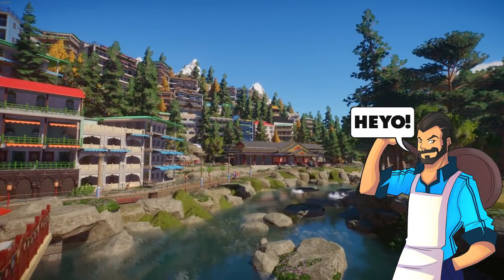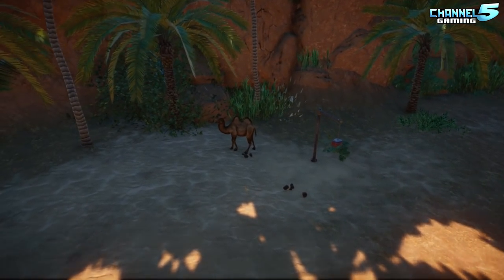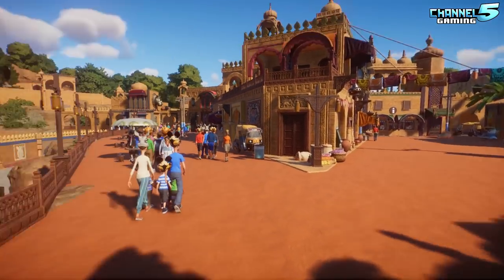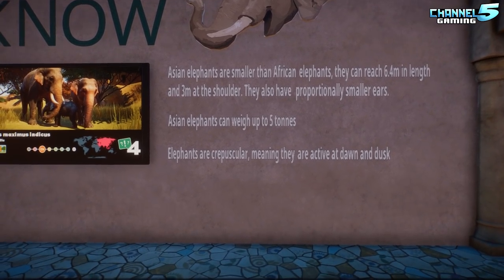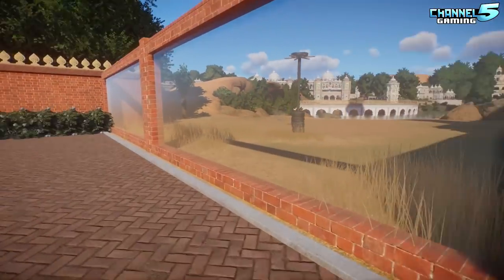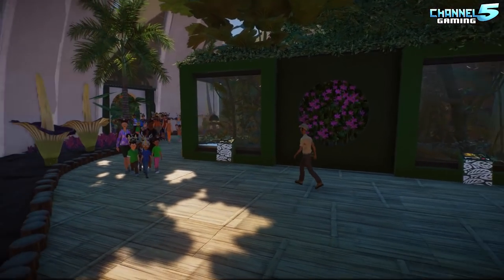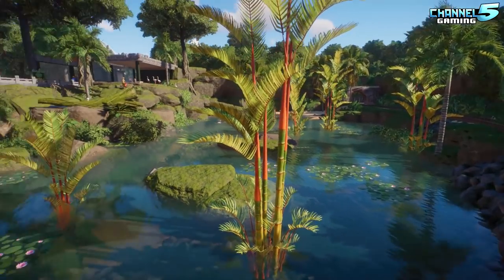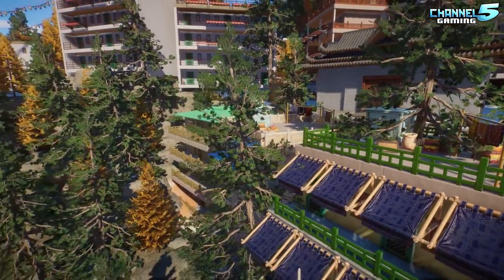WE WENT TO INDIA!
Planet Zoo: Zoo Spotlight 34 - India Zoo by Floss

Time Stamps:
0:00 Introduction
1:18 Zoo Tour
7:40 Rajasthan
26:40 Udaipur
34:24 Taj Mahal
40:00 Jungle
1:01:20 Himachal Pradesh
1:12:40 Easter Eggs
1:16:00 Train Tour
1:25:40 Final Thoughts